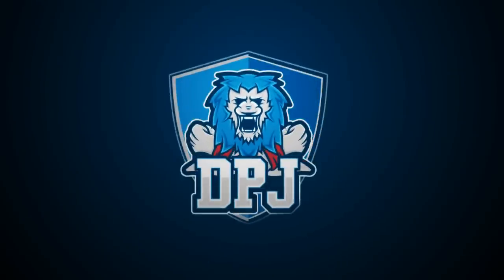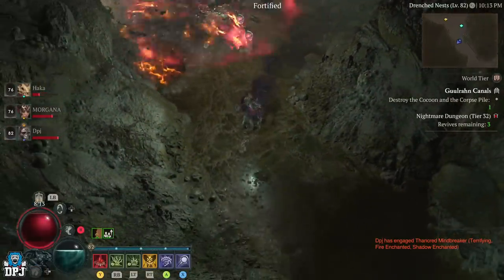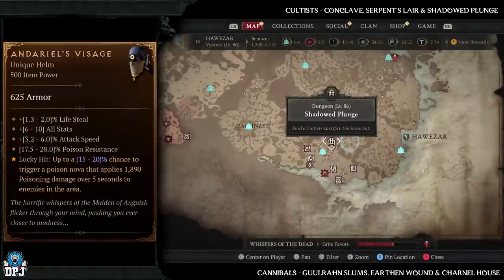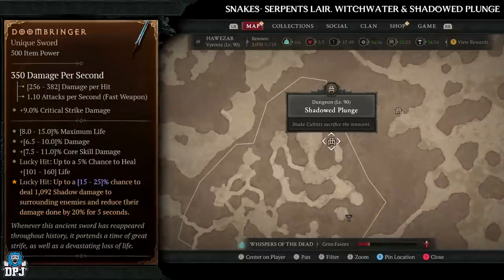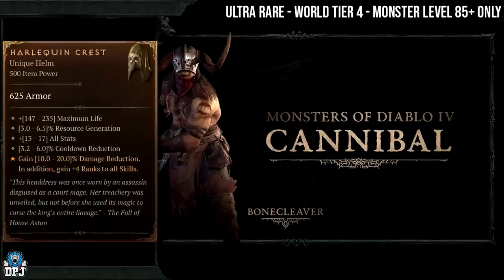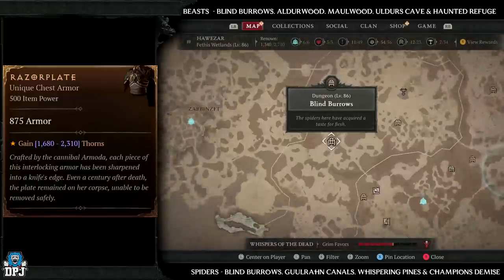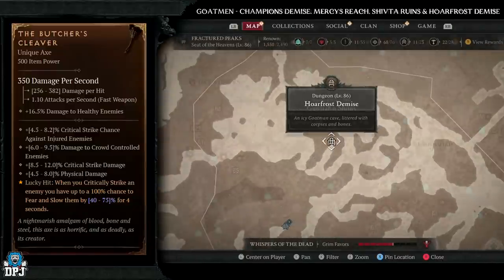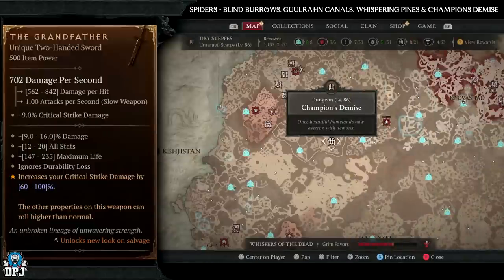Diablo 4: 13 Universal UNIQUES & How To TARGET FARM Them - Ultra Rare Uniques For All Classes Guide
In Diablo 4 there are 13 universal uniques which can drop for all 5 classes, The Druid, The Sorcerer, The Necromancer, The Barbarian & The Rogue. These 13 Uniques are The Andrials Visage, The Doombringer, The Fists Of Fate, The Frostburn, The Harlequin Crest, The Melted Heart Of Selig, Tje Mothers Embrace, The Penitent Greaves, The Razorplate, The Ring Of Starless Skies, The Temerity, The Butchers Cleaver & The Grandfather.

Diablo 4: 13 Universal UNIQUES & How To TARGET FARM Them Timestamps:
00:00 - Video Intro
01:11 - Melted Heart Of Selig, Ring Of Starless Skies & Mother's Embrace
01:26 - How To Get Andarials Visage - Best Target Farms / Dungeons
02:40 - How To Get Doombringer - Best Target Farms / Dungeons
03:54 - How To Get Fists Of Fate - Best Target Farms / Dungeons
04:20 - How To Get Harlequin Crest - Best Target Farms / Dungeons
05:05 - How To Get Penitent Greaves - Best Target Farms / Dungeons
05:27 - How To Get Razorplate - Best Target Farms / Dungeons
06:07 - How To Get Temerity - Best Target Farms / Dungeons
06:24 - How To Get The Butcher's Cleaver - Best Target Farms / Dungeons
07:18 - How To Get The Grandfather - Best Target Farms / Dungeons